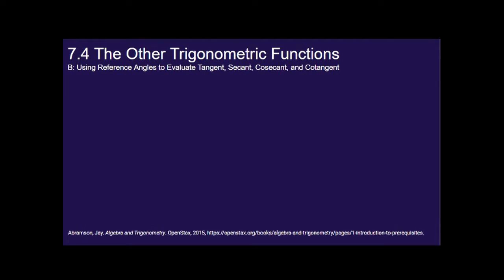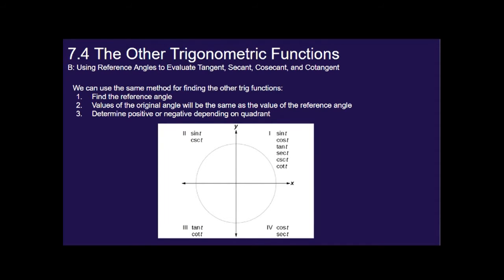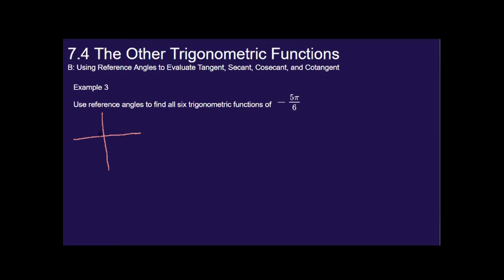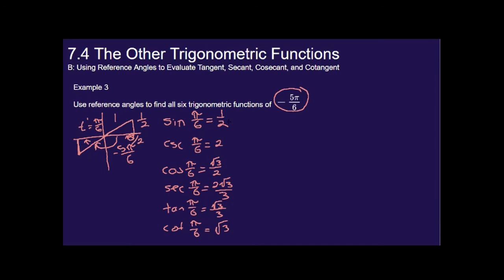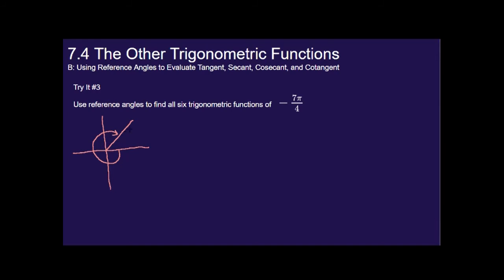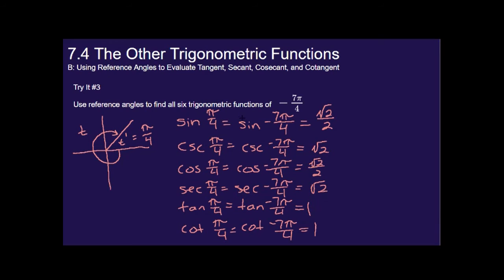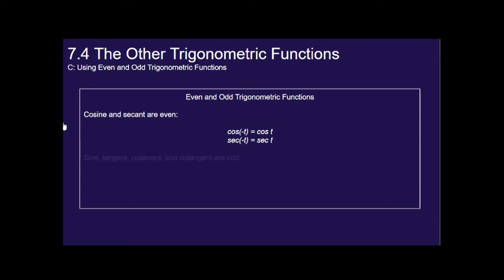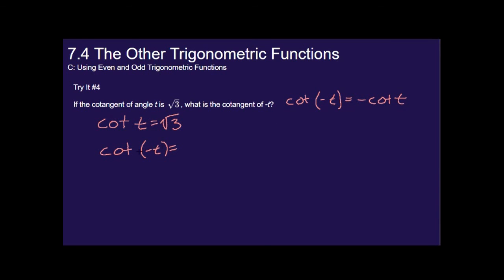7.4B&C Using Reference Angles to Evaluate tan, sec, csc, and cot; Using Even and Odd Trig Functions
OpenStax Algebra & Trigonometry